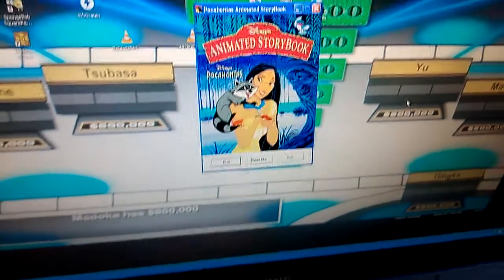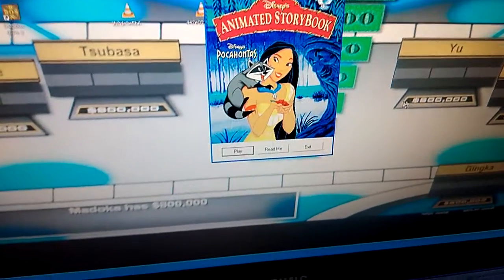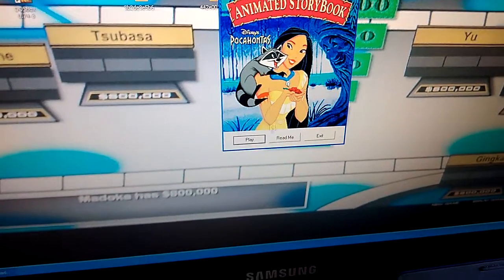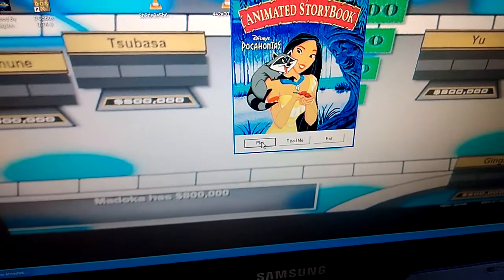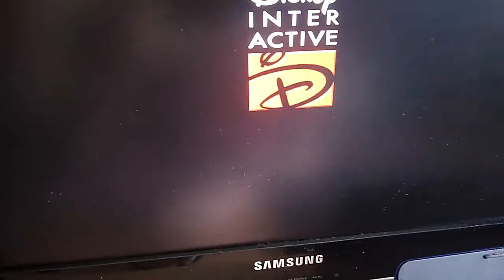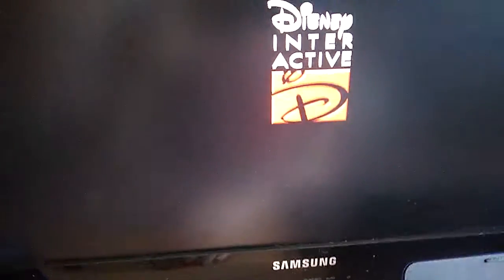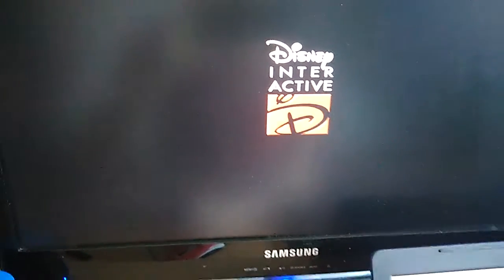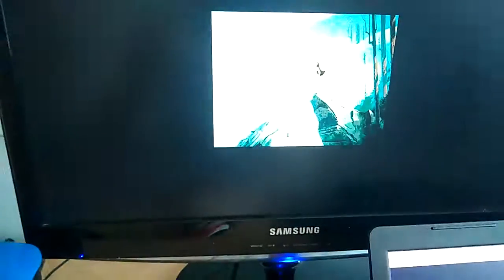How to install pocahontas animated story book on virtual vmware windows xp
Pocahontas was in 1995